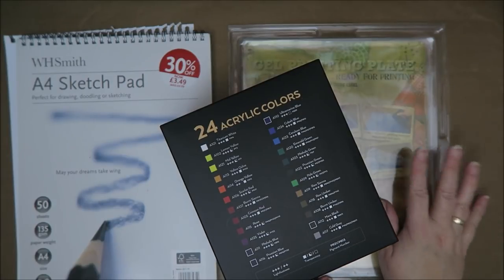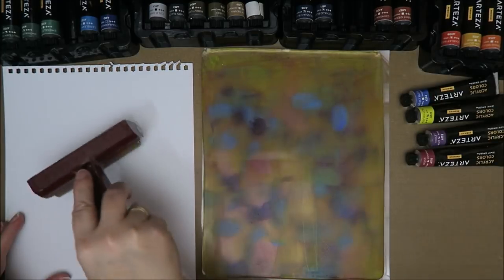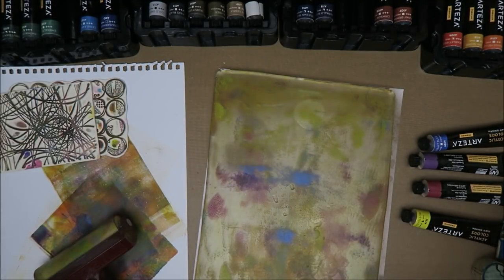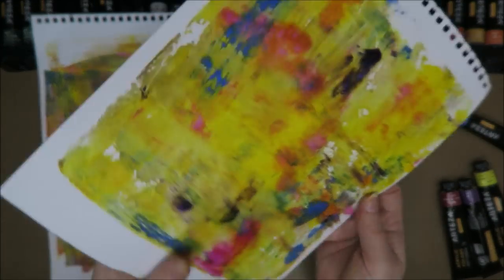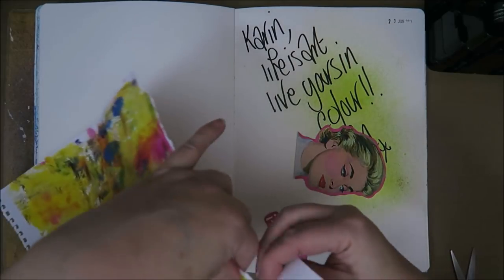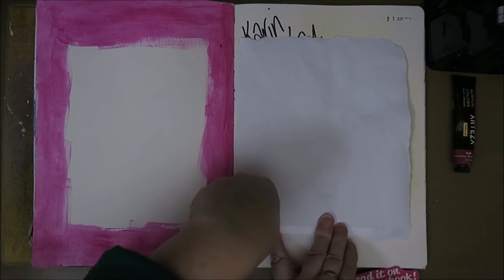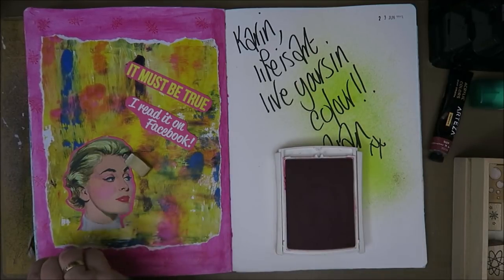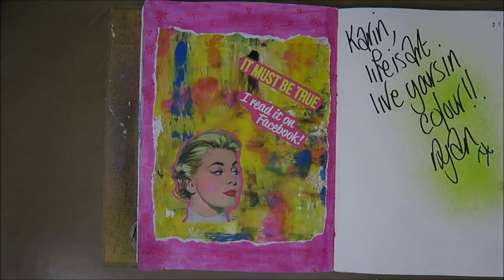Using my Arteza Acrylic paint on the Gelli Plate! (review)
I loved working in my Art Journal with the Arteza paints! So now I want to give it a go on my Gelli Plate!

Karin'sCorner   (valid until 26/01/2019)

If you are interested in buying Arteza products check out their websites.

dutch_disney_fan_65
dutch_alice_fan